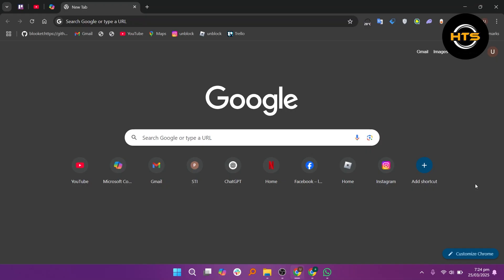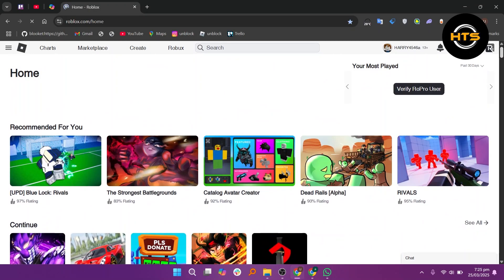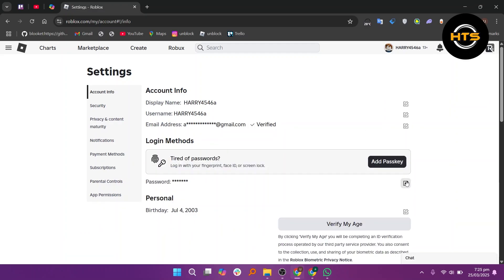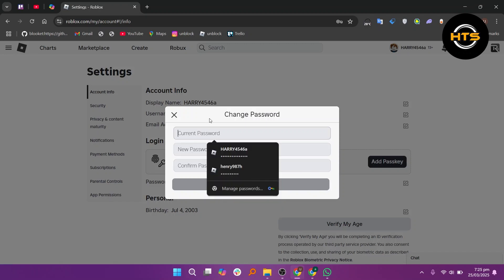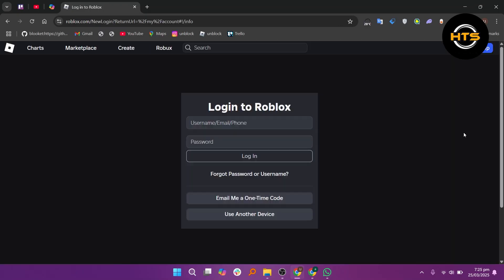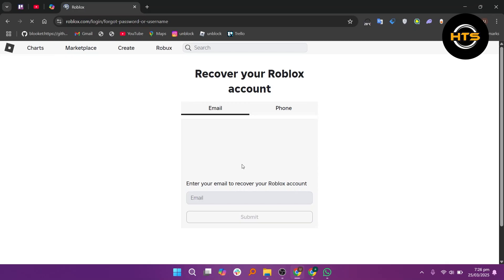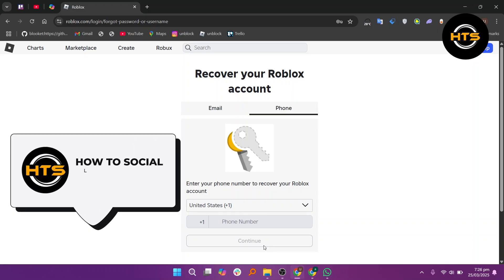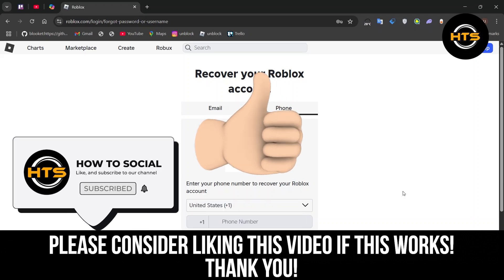How To Change Roblox Password If You Forgot Your Password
Hey everyone! Welcome to this how to change password in Roblox if you forgot PC video tutorial.

If you want to know how to reset Roblox password if you forgot it, how to change password in Roblox in PC and how to reset password on Roblox, this video is for you.

In this video, we will show you how to change password in Roblox if you forgot in computer and how to reset forgotten password in Roblox.

The steps on how to change Roblox password if you forgot and how to reset Roblox password in PC is easy.

After watching this video, you will find out how to change password in Roblox if you forgot and how to update Roblox password.